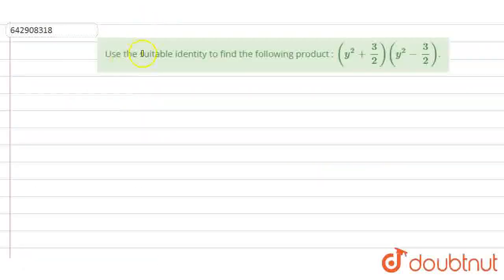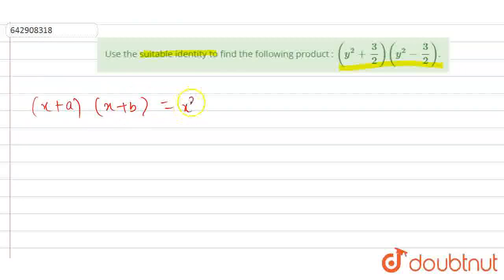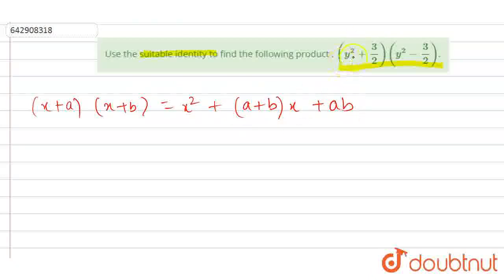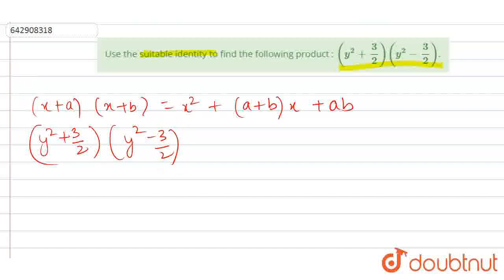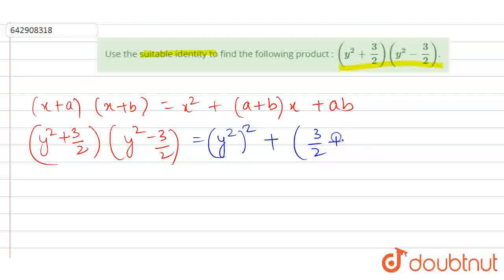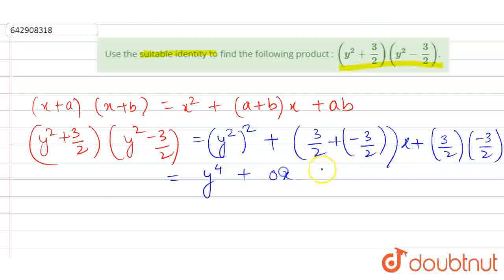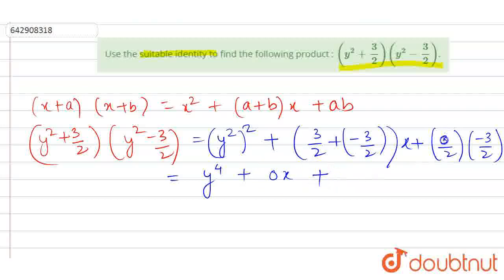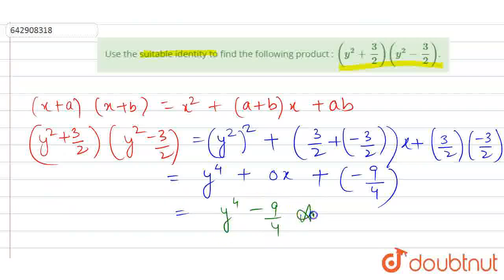Use the suitable identity to find the following product : (y^2+3/2)(y^2-3/2). | CLASS 11 | Polyn...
Use the suitable identity to find the following product : (y^2+3/2)(y^2-3/2).
Class: 11
Subject: MATHS
Chapter: Polynomials
Board:INTERNAL

👉 Have Any Query? Ask Us.